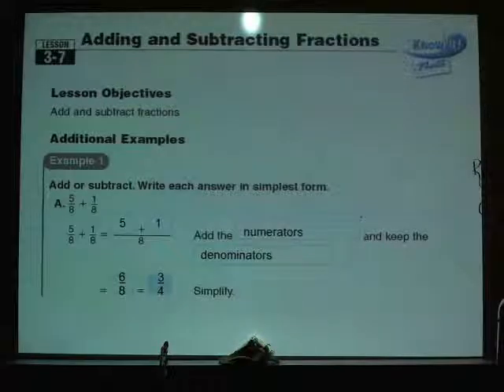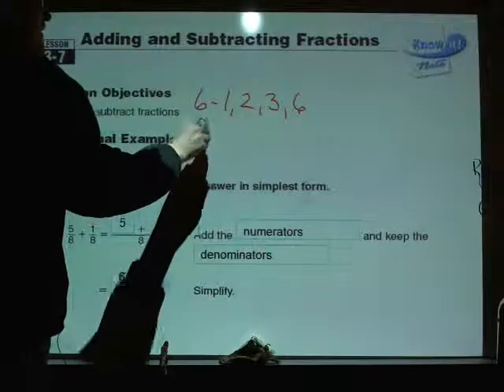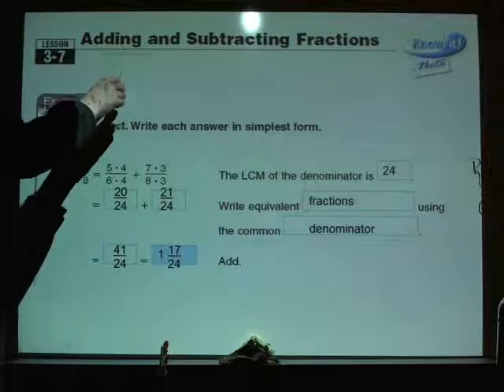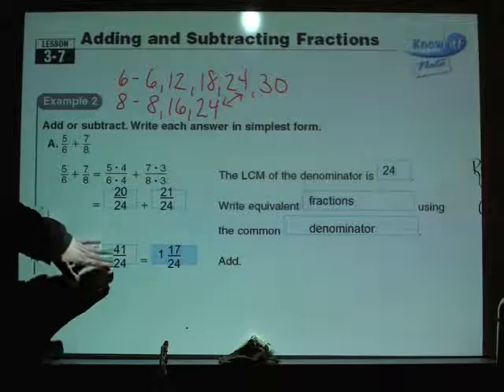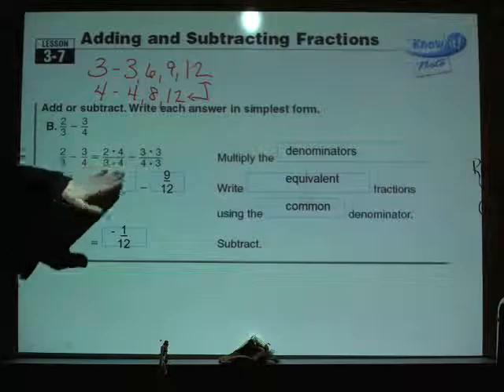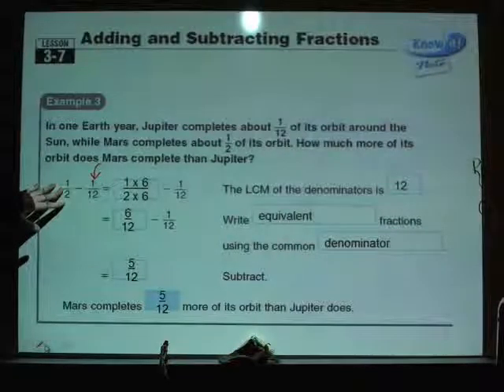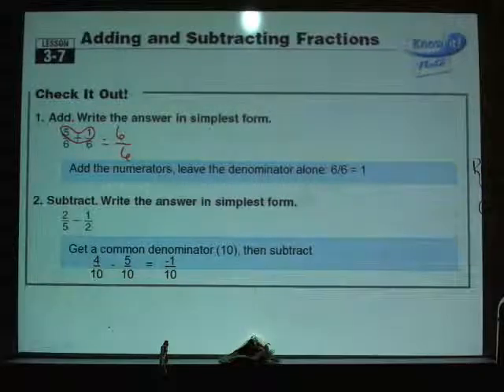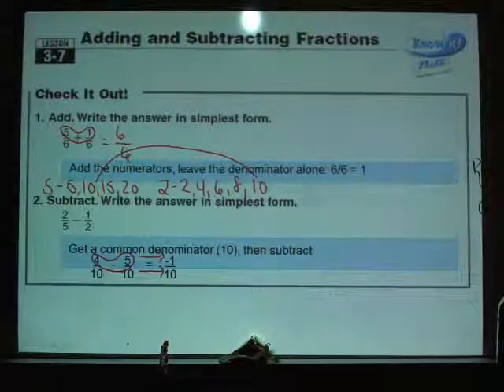Seventh Grade Notes - Chapter 3 Section 7